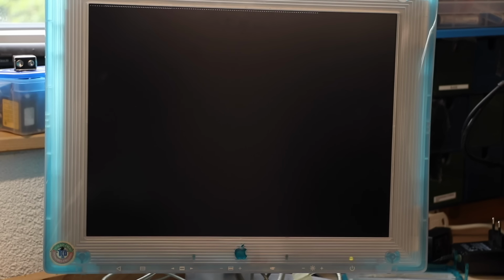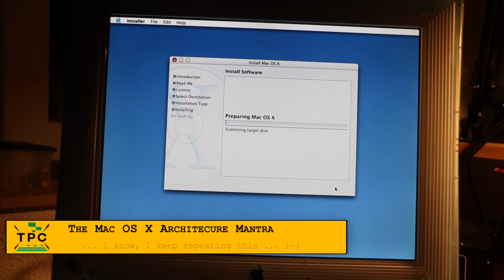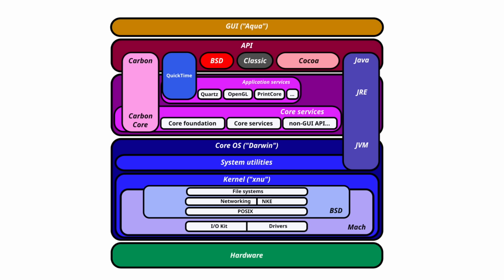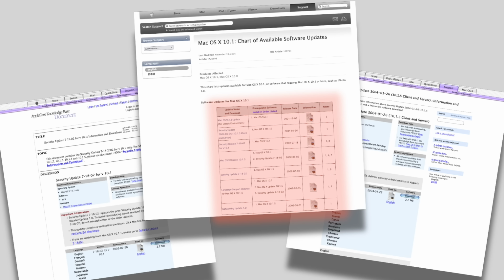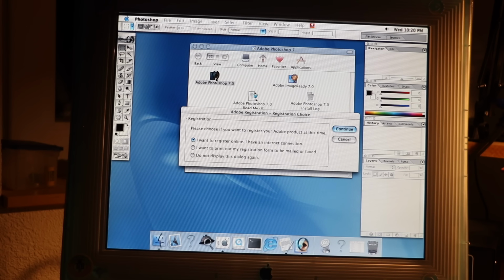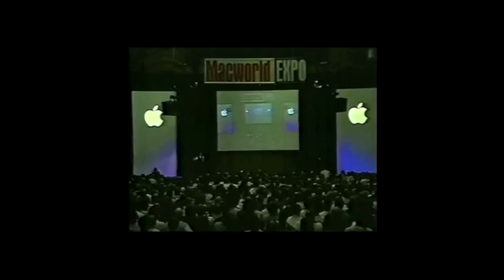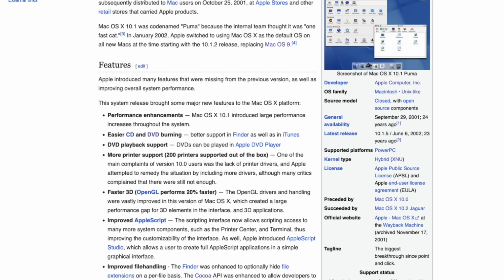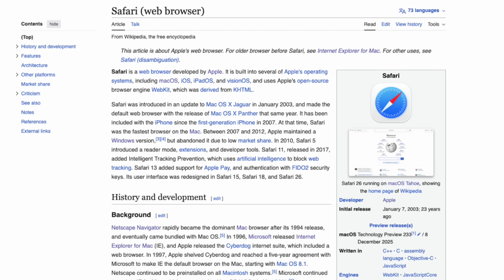From 10.0 to 10.1: How Apple Stabilized the OS X Transition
When Mac OS X 10.0 arrived, it introduced Aqua, Quartz, and the XNU-based kernel built on top of Darwin. But for many users, it still felt unfinished. In this episode, we step into Mac OS X 10.1, the release that transformed OS X into a usable daily system and set the stage for the long goodbye to Mac OS 9.

I walk through the 10.1 upgrade process, deal with archived patch sequences and installer errors on my way up to 10.1.5.
As noted in the previous episode, Mac OS X 10.0 wasn't really compatible to many applications, as many of the applications that followed after the first year of release baselined on Mac OS X 10.1.x.

Mac OS X 10.1 was to many, what 10.0 should have been. Semingly fast and stable.

In this episode:

00:00 Intro
01:22 The Mac OS X Architecture Mantra
02:54 Mac OS X 10.0 Compatibility Dead Ends
03:28 How To Upgrade From Mac OS X 10.0 to 10.1
03:53 How To Patch-up From Mac OS X 10.1.0 to 10.1.5
05:12 How Then-recent Softwared Asked For 10.1.x
06:51 Apple's Confident Move To Mac OS X 10.1
09:29 Mac OS X' Alter Ego (... and Conclusion)

This video was made possible with support by:

THE PHINTAGE ENTHUSIASTS:

Alisha Manuela Stutz
Christian Zerrahn
David Schell
Ernesto Leonardo Bertola
Waseem al sammane
ZyeByteVT

THE PHINTAGE SUPPORTERS:

Balint Szikszay
Brian Repinski
CaffeinePizza
Cecil
Chip Smith
Cinemint Media
Clank
GrayT!
ihartmacz
Jack Beckman
Jack Rosenthal
Luke Granger-Brown
Matthew Veety
Mlok Karel
MS-DOS Manfred
nadrazhul
PPCEmulator
Steven Glogger
Wobinu Films
xcalibur839
Z098